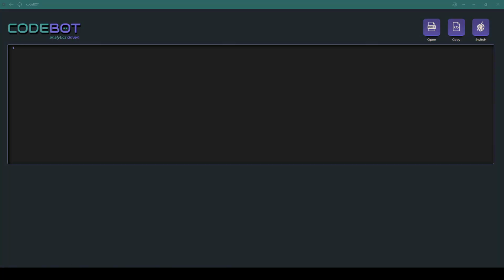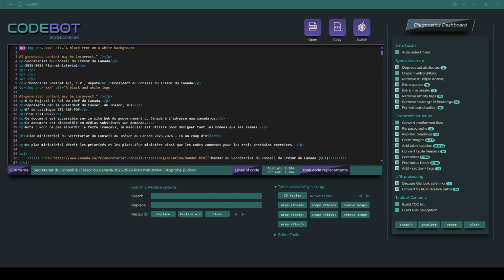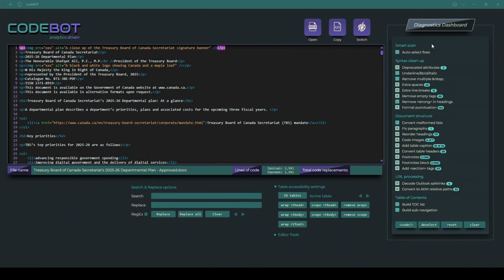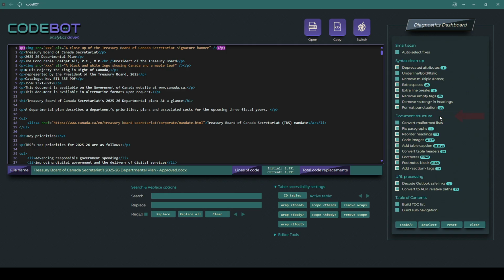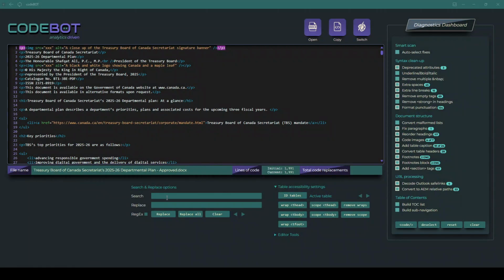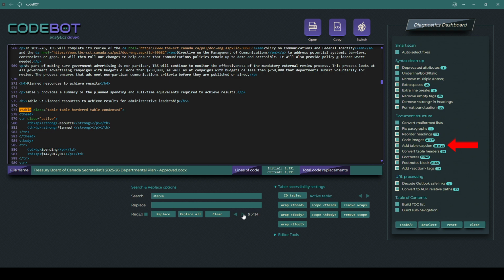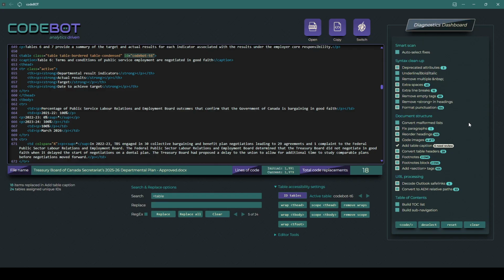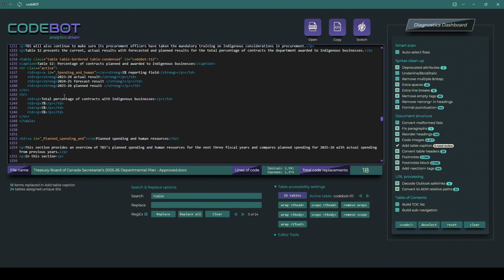CodeBOT app: Diagnostics Dashboard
Explore the *Diagnostics Dashboard* from *CodeBOT,* an interactive control panel designed to analyze, visualize, and repair structured HTML content before publication.

Learn how it identifies and categorizes structural or semantic issues, runs automated fixes, and ensures your content is consistent, accessible, and standards-compliant.

This walkthrough covers its core functionality, including issue detection, selective execution, smart scanning, syntax cleanup, document structure repair, URL processing, and automated table captioning — all in one streamlined interface.

Perfect for developers, content specialists, and accessibility teams looking to simplify and automate their HTML quality assurance workflow.

*Diagnostics Dashboard*

0:00 - Overview

*Components*

0:45 - Smart scan
0:56 - Syntax clean-up
1:08 - Document structure
1:19 - URL processing
1:34 - Table of Contents
1:40 - Example: 3-state workflow for key content types
2:48 - Summary

Artist: Filo Starquez
Track: Placebo

*Developed:* 2020

*Modules added since rollout:*

*2022:* TableNote Pro
*2024:* Link Validator
*2025:*
* Paste from External Sources
* Link Validation (upgrade)
* 3-State Workflow for Key Content Types
* Content Review Dismissible Messages